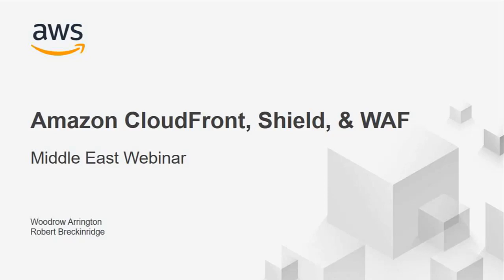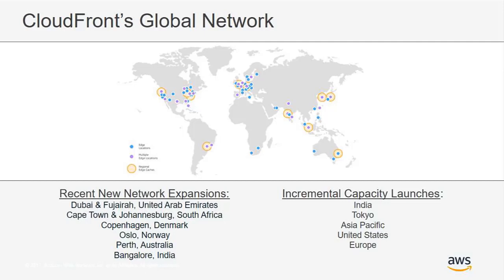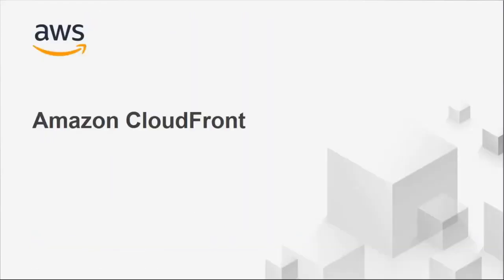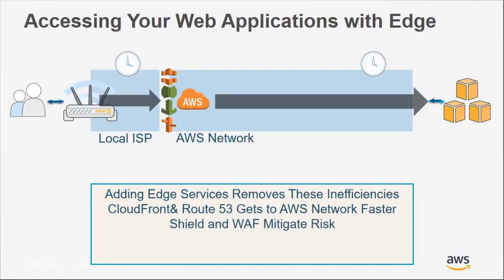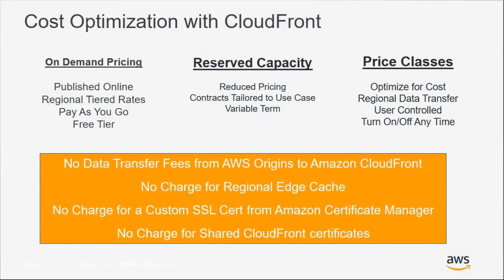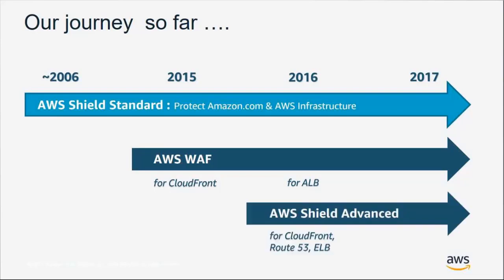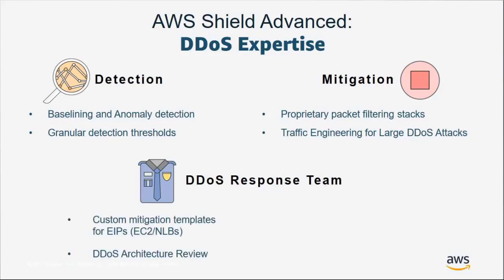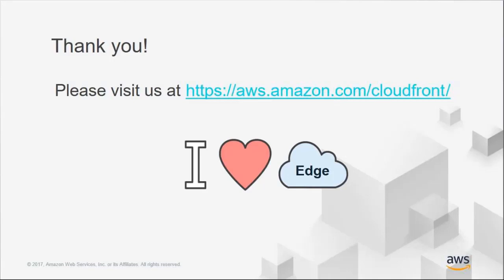AWS Webinar: Accelerate & Protect Your Content with Amazon CloudFront UAE Edge Locations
Amazon CloudFront recently launched two new Edge Locations in Dubai & Fujairah – our first in the Middle East – providing low latency, secure access to millions of end viewers across the Middle East and North Africa.

Customers in this region will see up to a 90% decrease in latency when delivering their content to end viewers. These edge locations also include deep integrations with edge compute and security services like Lambda@Edge, AWS Shield Advance, and AWS WAF.

Speakers: Woodrow Arrington, Senior CloudFront Product Manager, AWS